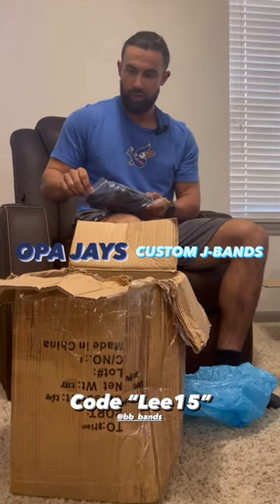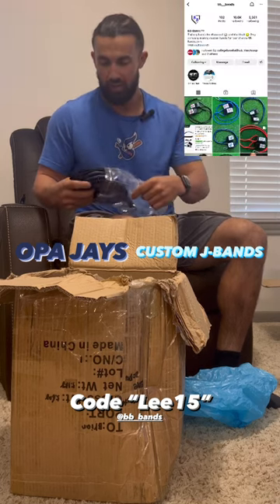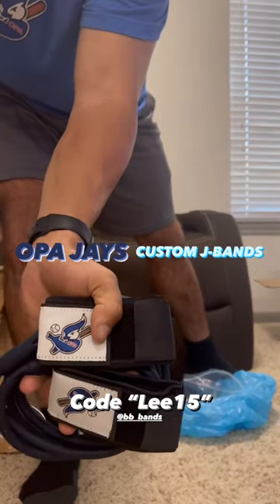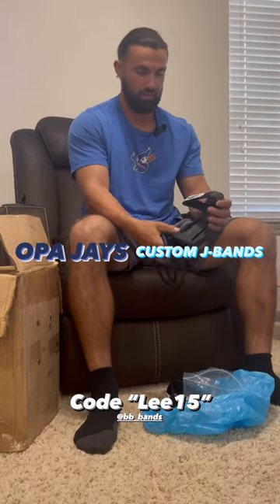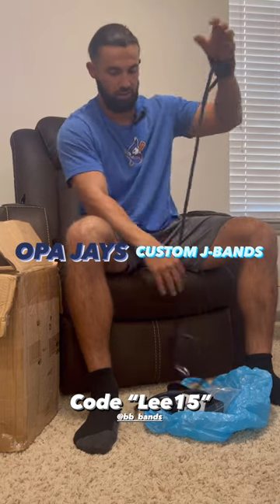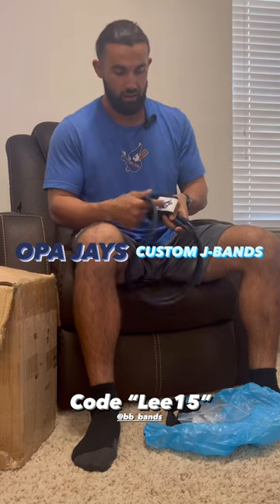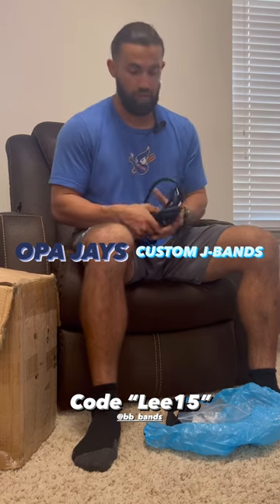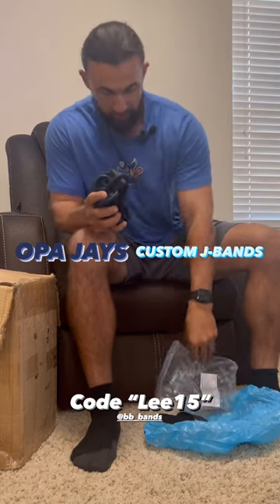OPA JAYS Custom J Bands | Baseball Shoulder Health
OPA JAYS custom team J Bands for throwing arm care

MY LINKS! Apply for 1:1 Coaching

WANTING TO GET RECRUITED TO PLAY COLLEGE BASEBALL?

Thank you to the sponsors of the Channel One Percent Athletics

“ONE PCT BTR” shirts are available now at…
Onepercentathletics.com/collections

MY DISCOUNTS

Carson Lee is a Minor League Baseball Player.  Carson takes you through his journey of running the One Percent Academy JAYS Baseball Organization, Carson's personal training routines, an inside look at to how he trains to prepare for a Professional Baseball Season, gives back Baseball Tips to allow you to have success in your own career, how you can get ONE PCT BTR everyday and ultimately is here to provide YOU with entertainment.